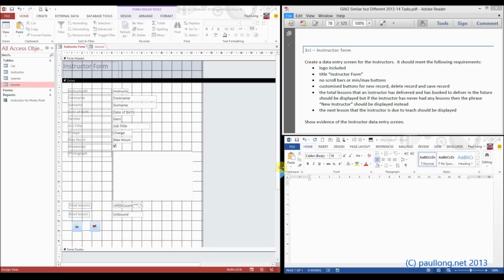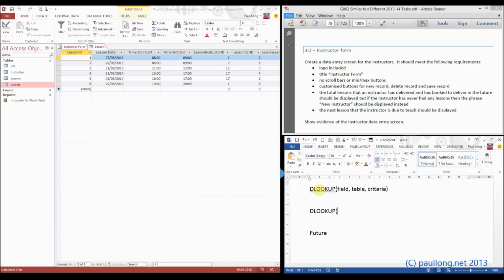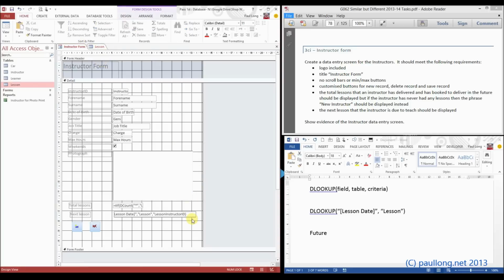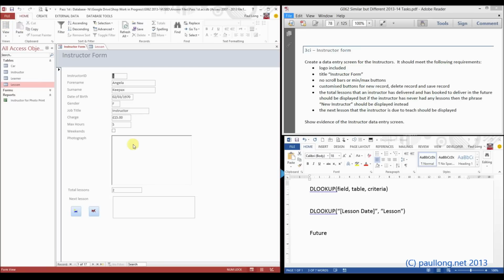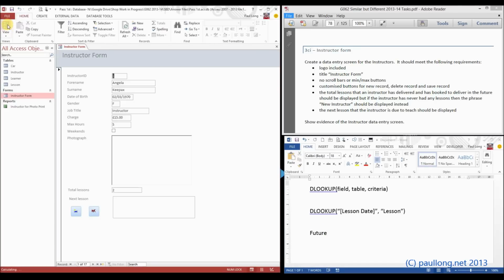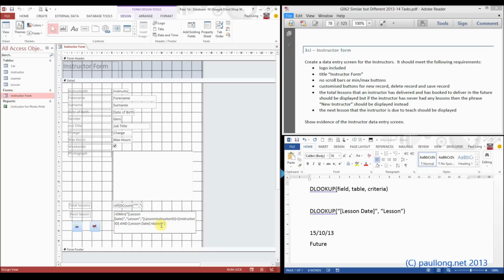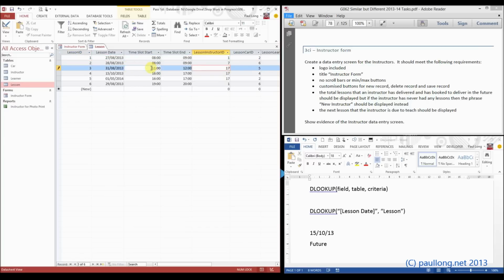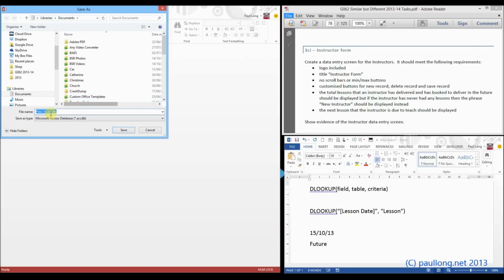3ci (3) Next Lesson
Calculating the date of the next lesson for the Instructor